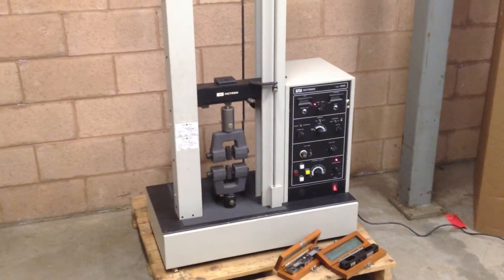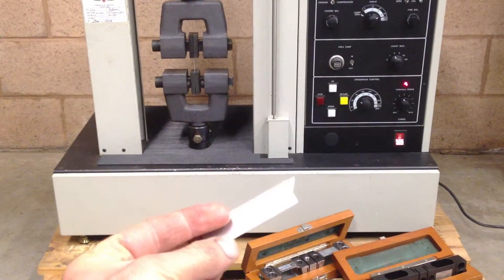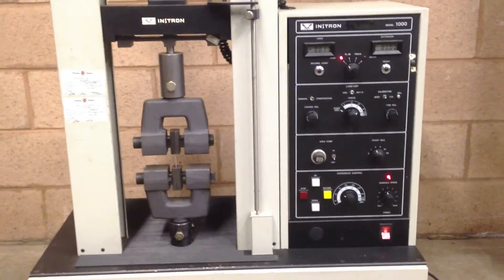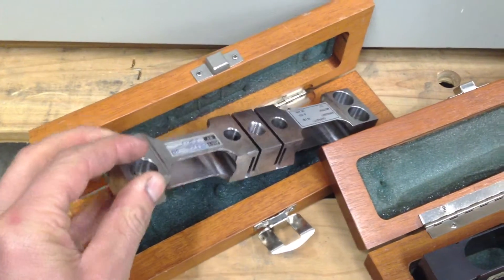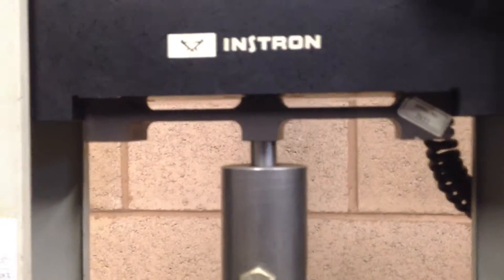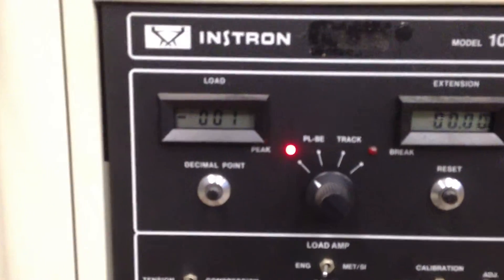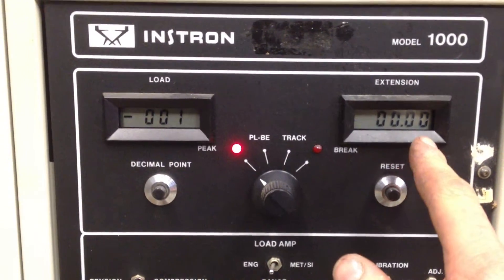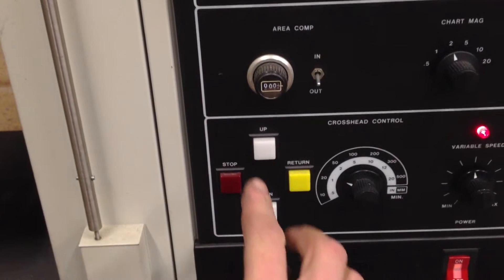Testing Instron 1000 test frame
Testing an Instron 1000 test frame. frame is rated at 1000 lbs, tension or compression